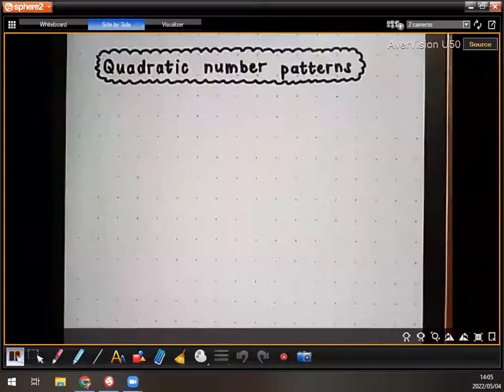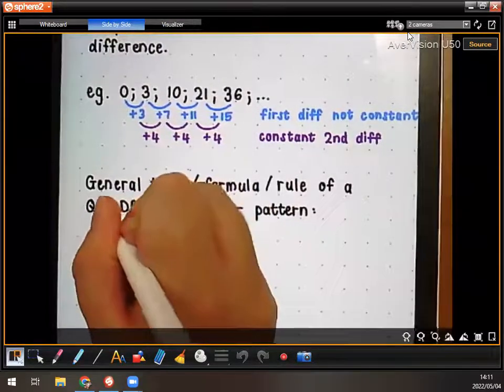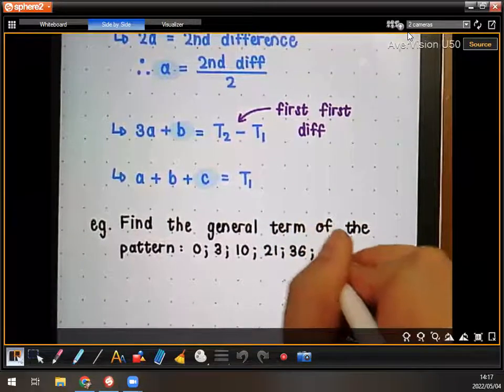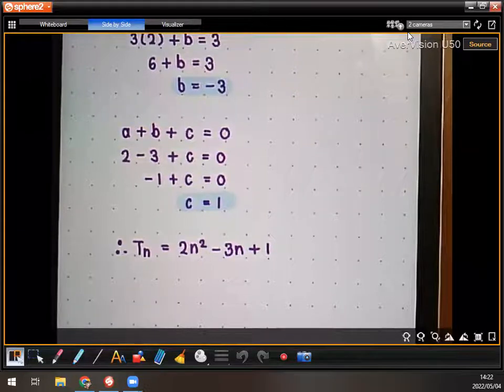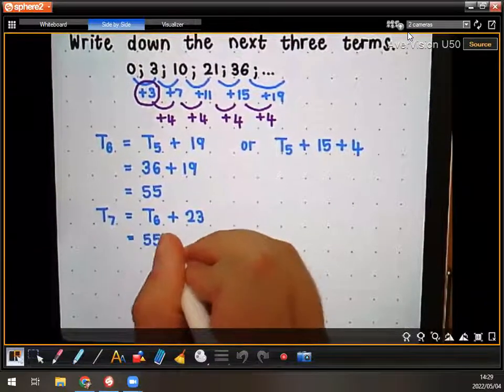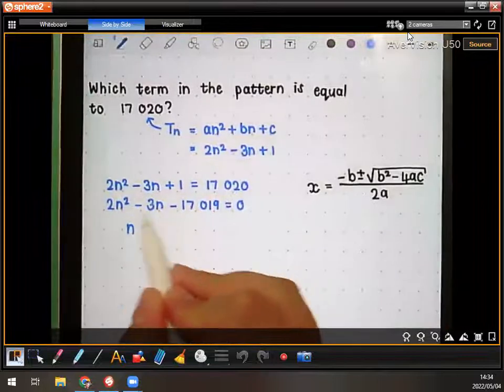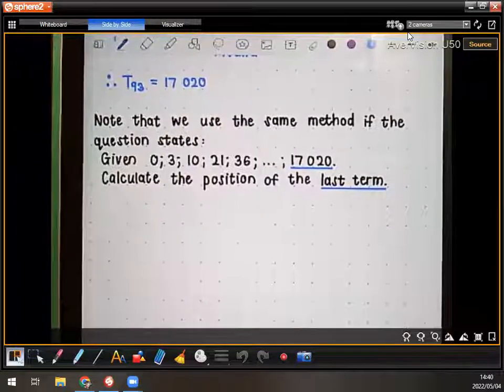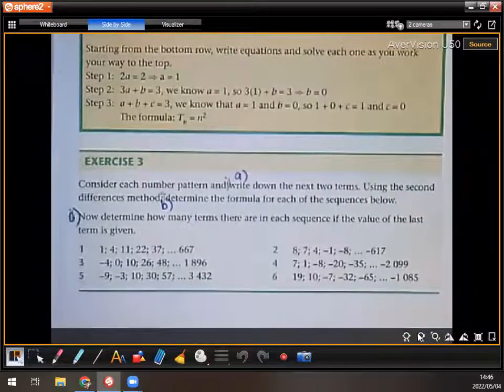Grade 11 Quadratic number patterns